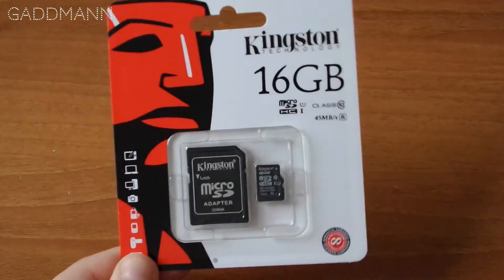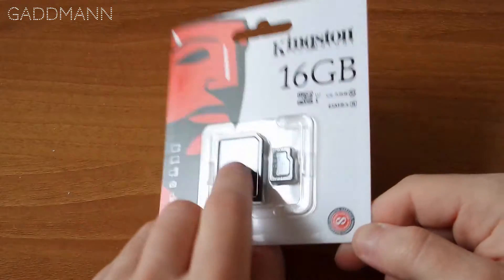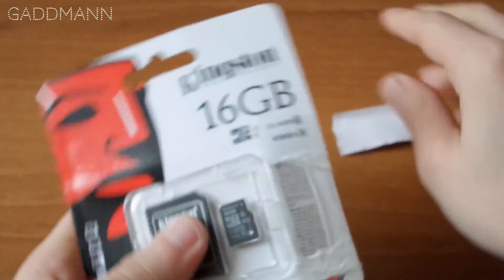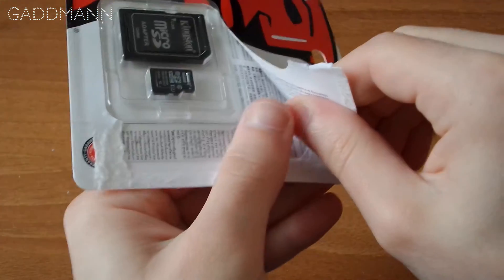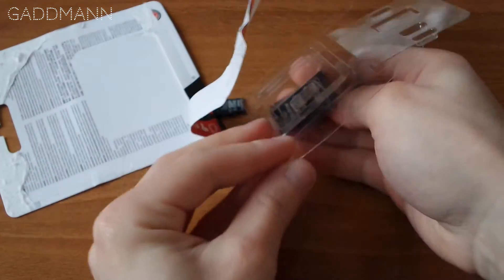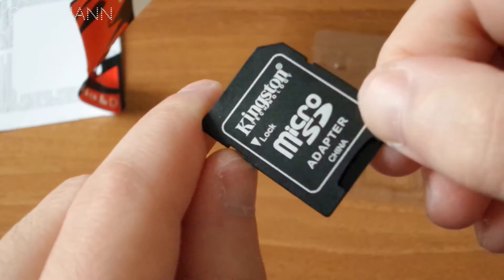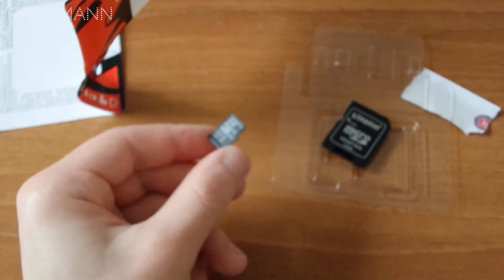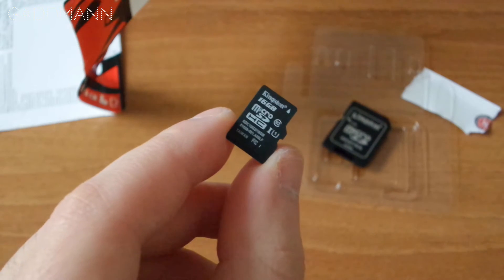Kingston Microsd 16gb Class 10 UHS-I [Unboxing & Speed Test]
Unboxing of Microsd card Kingston 16gb Class 10 UHS-I & Speed test.